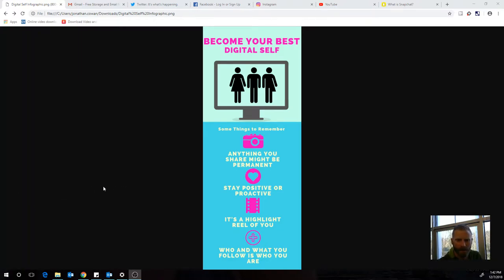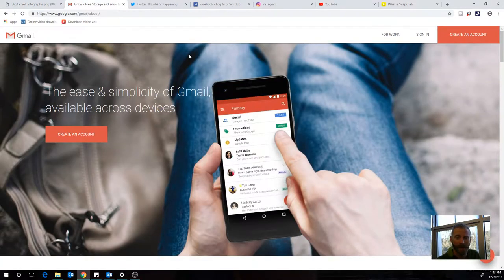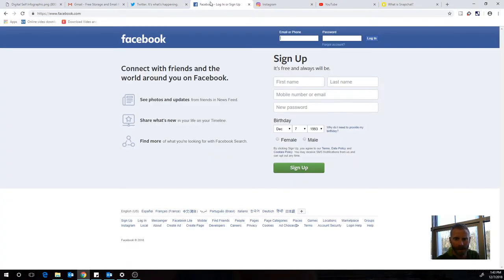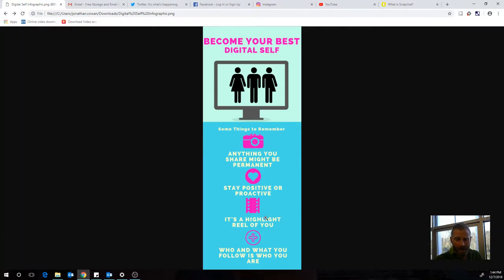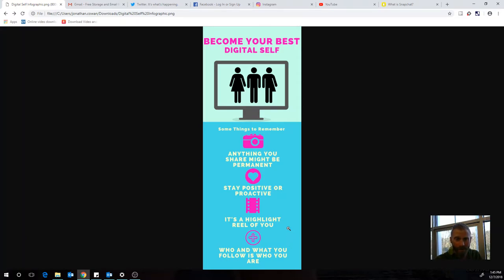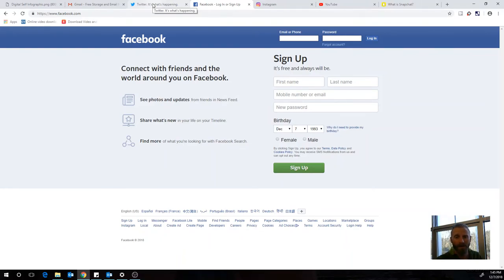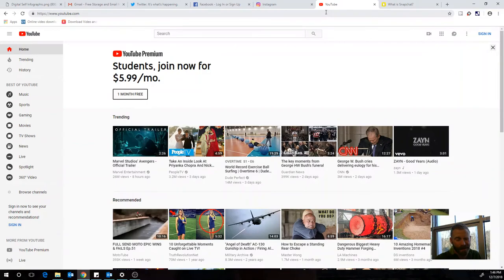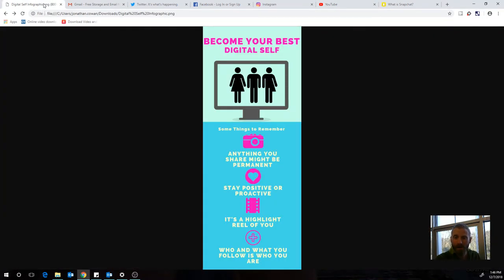How To Be a Good Digital Citizen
A tutorial I made for a digital literacy course I teach at a public middle school. In it I go over a digital citizenship handout that covers the basics of creating a digital footprint.